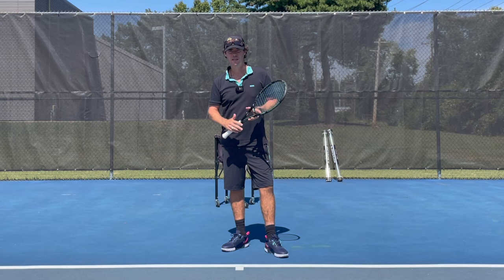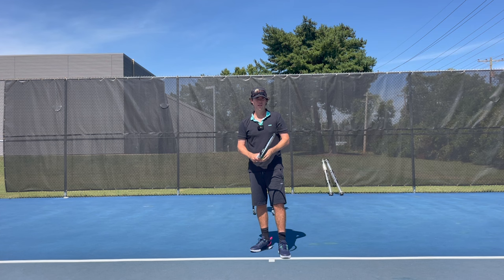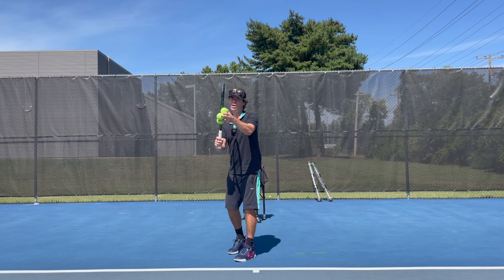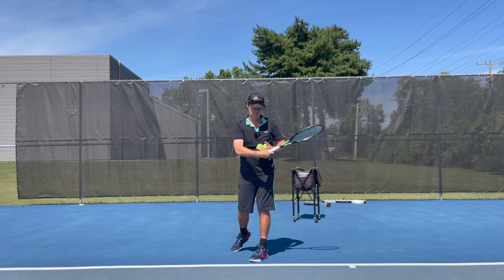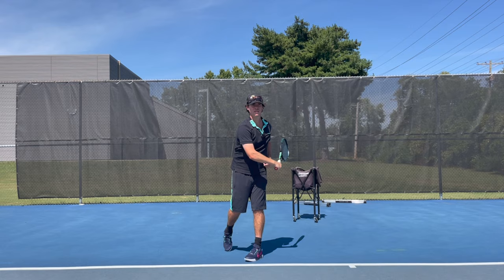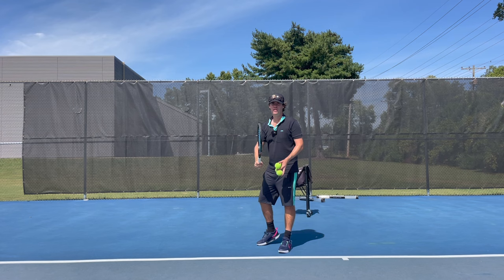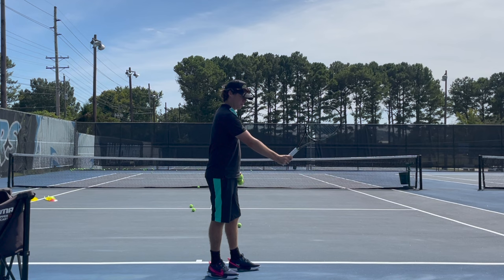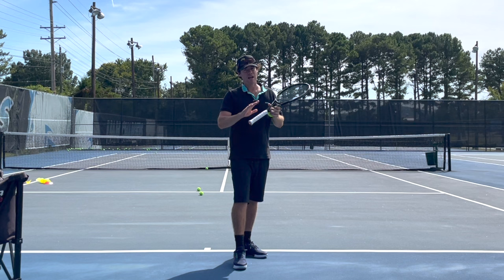Take Your Slice Serve To The Next Level!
No Nonsense Slice Serve!

Master the Kick Serve in 20 Mins.